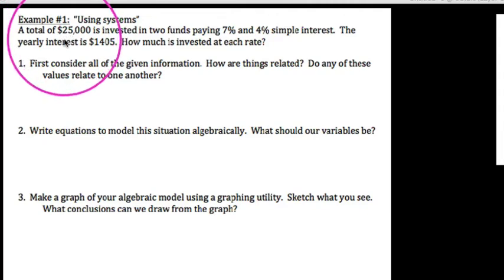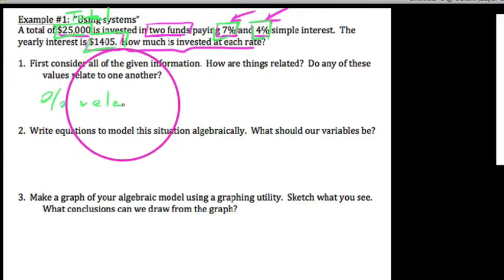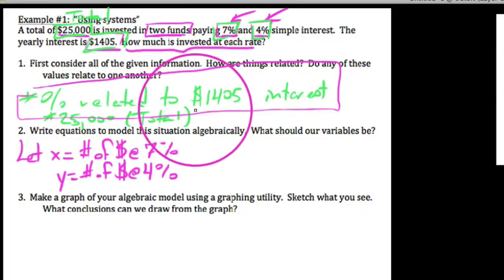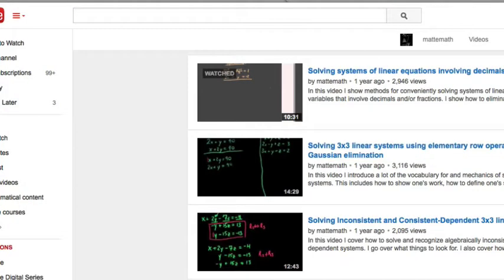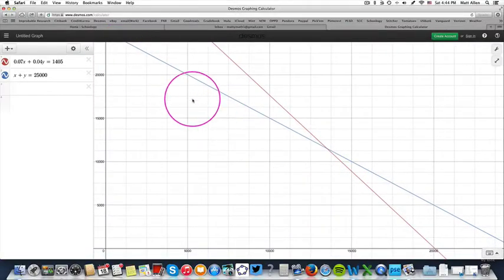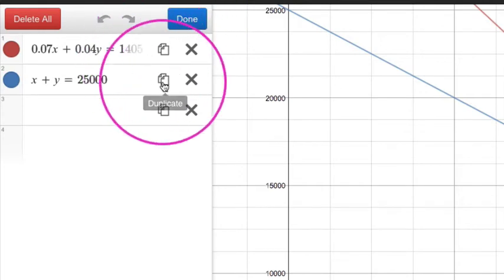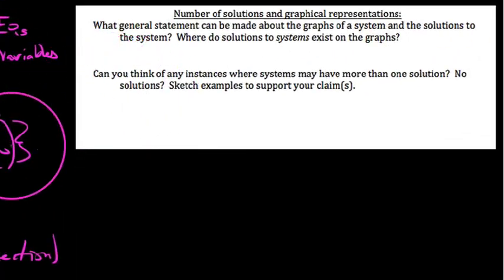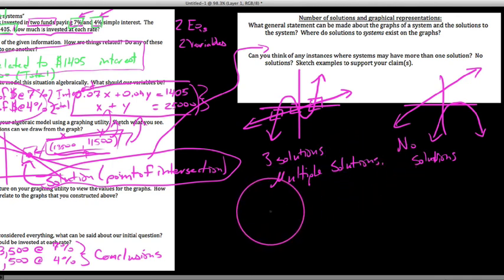HPC 7.1.1, Intro to Solving Linear Systems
In this video I start by exploring a situation in which a system is necessary in order to find a desired solution.  I talk about the basic premises of systems, and how solutions can be found.